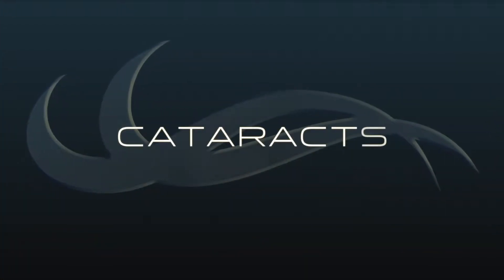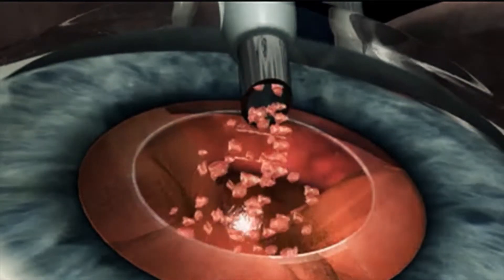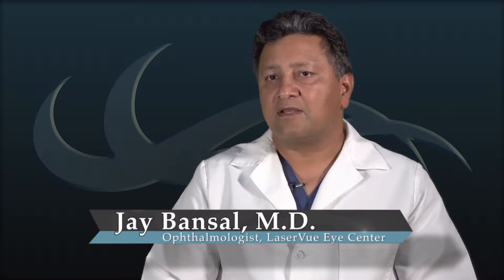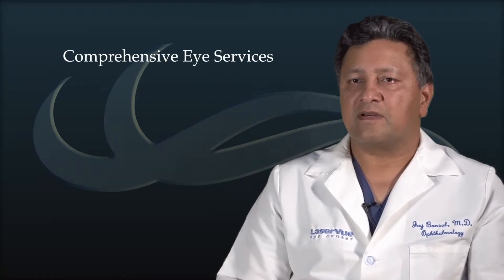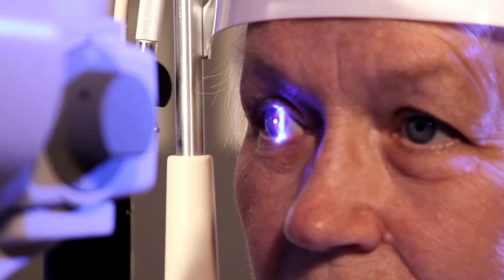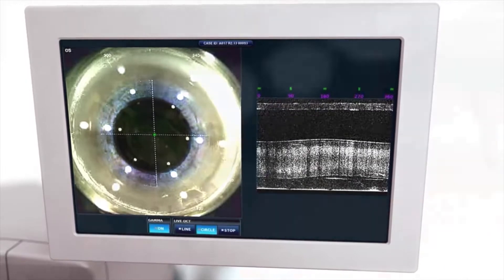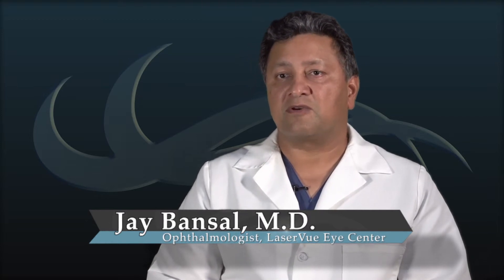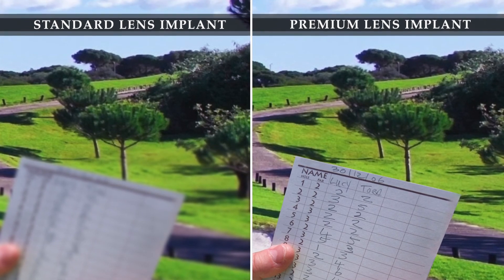Cataract Symptoms and Removal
Cataracts occur when the eye's natural lens becomes cloudy, not unlike how a headlight cover sometimes becomes opaque and yellowed over time. Although unnatural and unnerving, cataracts are considered a natural part of the aging process.

Cataract surgery has advanced markedly over the past several decades. At LaserVue Eye Center, we now treat cataract surgery as a refractive procedure. With the proper lens implant and Dr. Bansal's excellent surgical technique, we are aiming at minimizing the need for glasses postoperatively.

This video details common symptoms of cataracts, as well as what to expect from cataract surgery.

Schedule a FREE consult today!